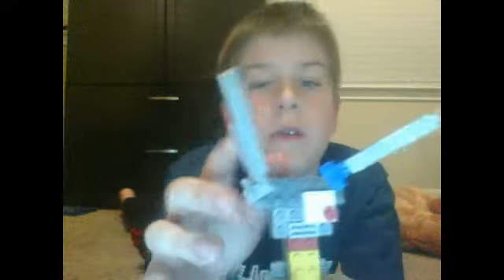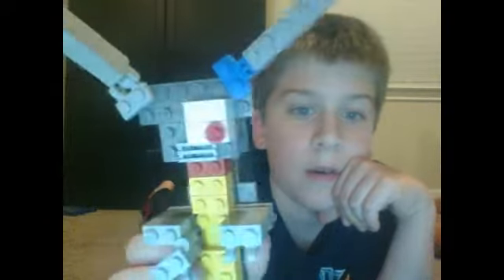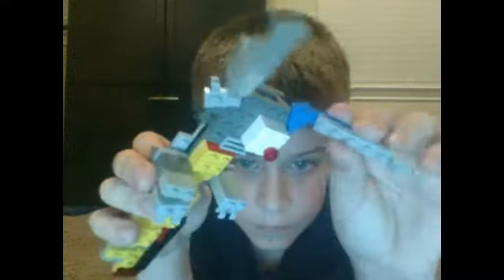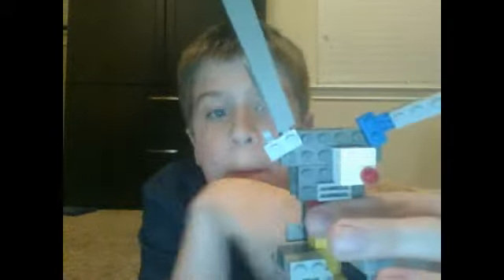I HAVE A LEGO SPRING TRAP